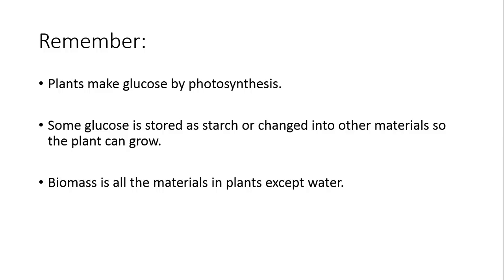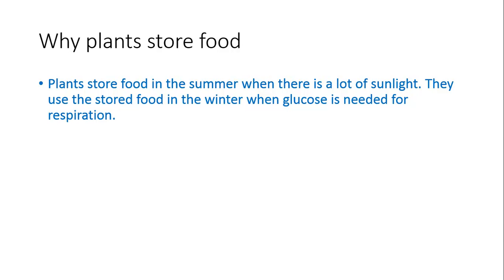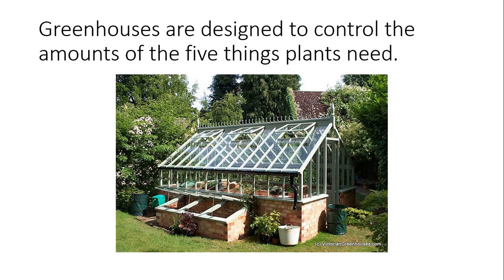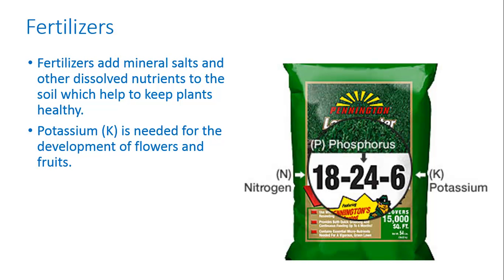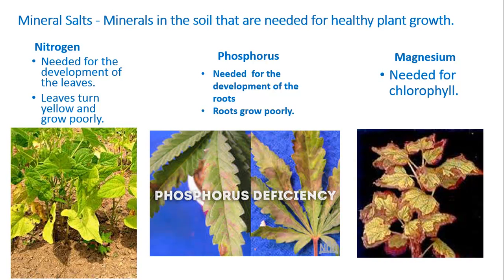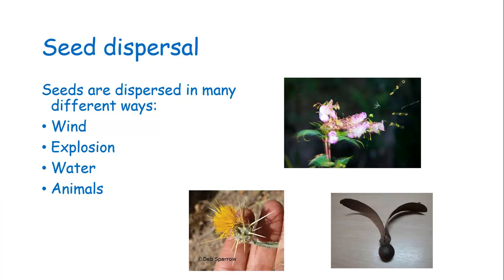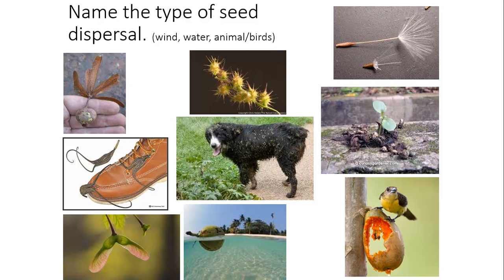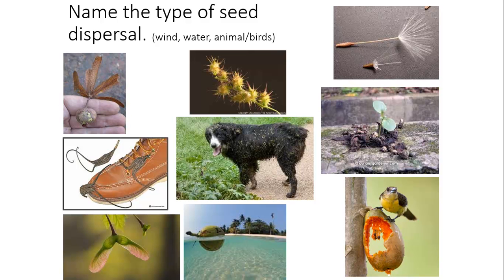Lecture - M3 EP - Plants for Food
Where plants store food. What plants need. Types of seed dispersal in plants.